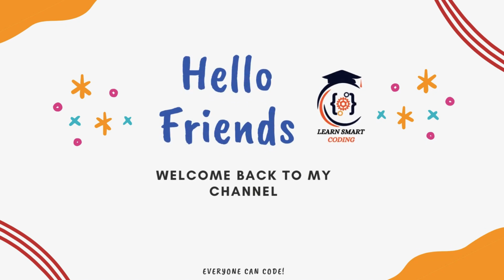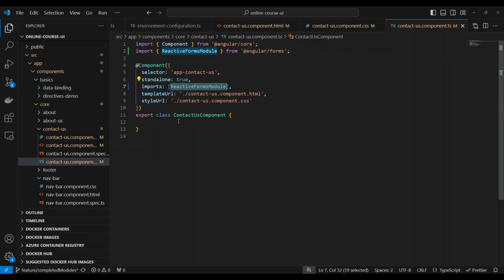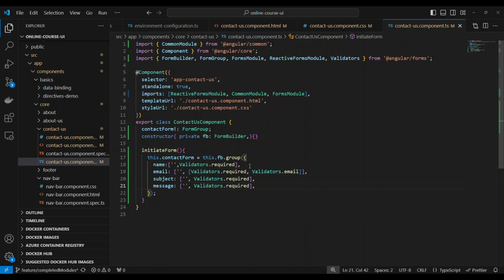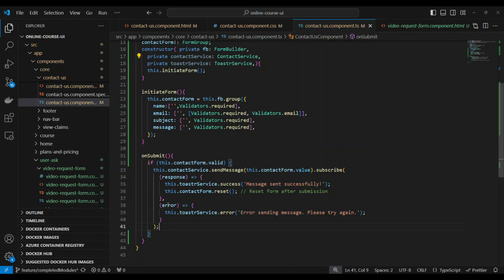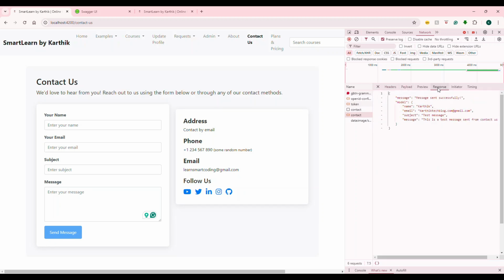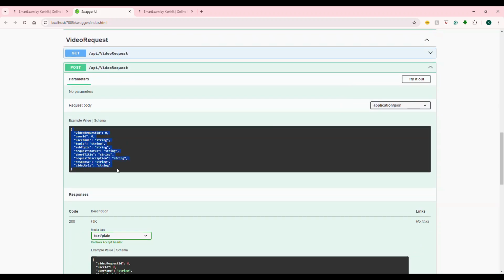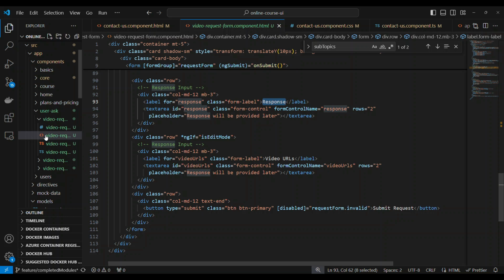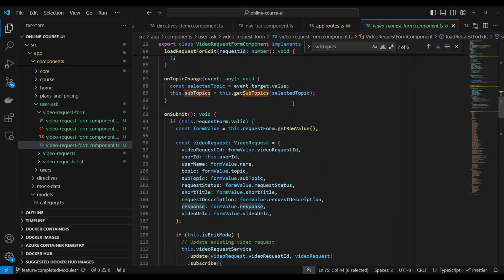Angular 18 Reactive Forms CRUD - Ultimate Guide for Beginners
In this ultimate guide for beginners, we dive deep into Angular 18 Reactive Forms and cover everything you need to know to build a complete CRUD application. This step-by-step tutorial will help you understand the core concepts of Angular reactive forms, from form creation to validation and API integration. You'll learn how to create, read, update, and delete records in a streamlined, user-friendly interface. Whether you're just starting with Angular or want to strengthen your knowledge, this video will guide you through essential topics and best practices for building responsive and dynamic forms in your application.

Key topics covered:
Introduction to Angular Reactive Forms
Creating and validating forms
Handling form submission and error messages
CRUD operations: Create, Read, Update, and Delete with Reactive Forms
Connecting forms to a backend API
Best practices for form management in Angular 18
By the end of this tutorial, you'll have all the tools and knowledge to build and manage reactive forms in your Angular projects efficiently.

Happy coding!